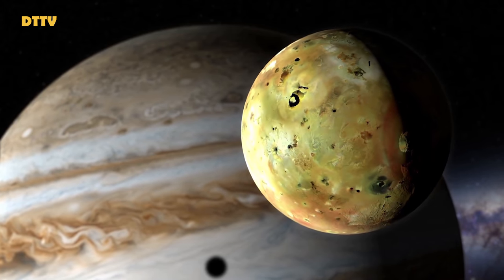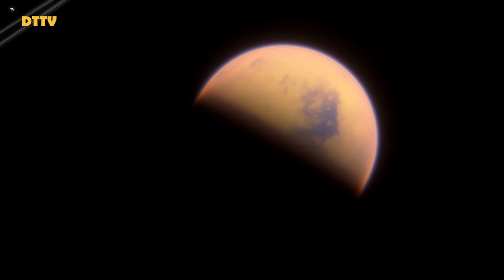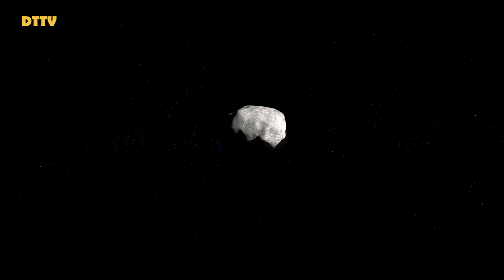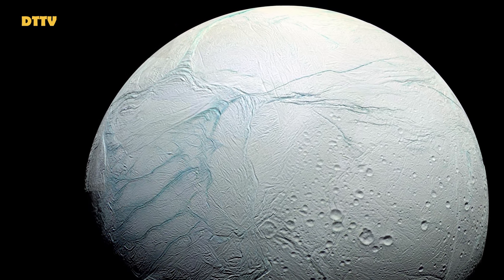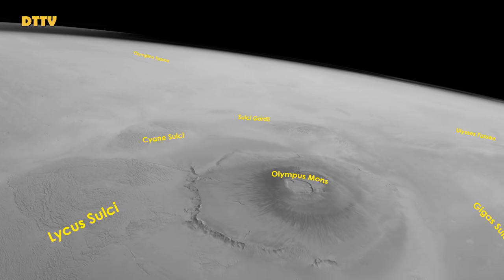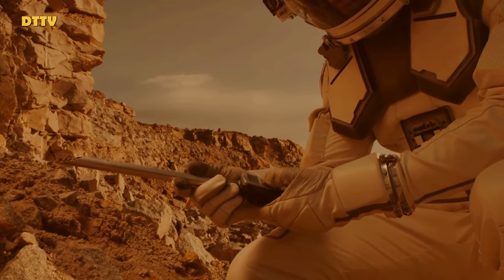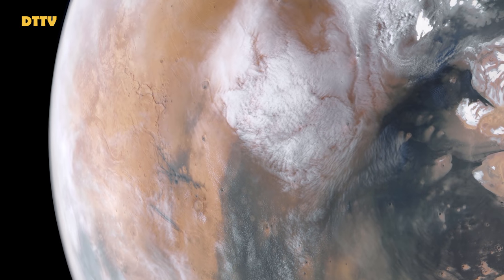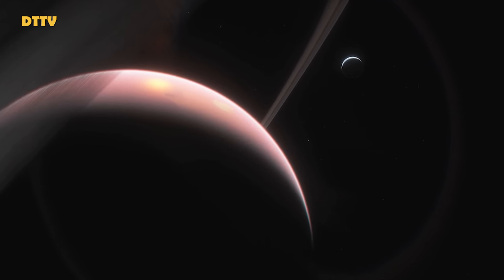WE may have a FOUND a planet like Ours SPACE EXPLORATION DOCUMENTARY Kepler Missions are the Key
TESS is a NASA space telescope designed to search for extrasolar planets by using the transit method. During a two-year period, TESS will survey the brightest stars near Earth for transiting exoplanets. A wide-field camera array will be used in the TESS project to perform an all-sky survey. Nearby stars will be scanned for exoplanets.